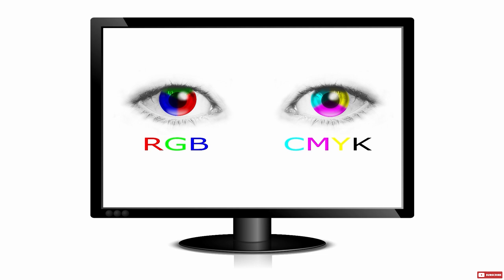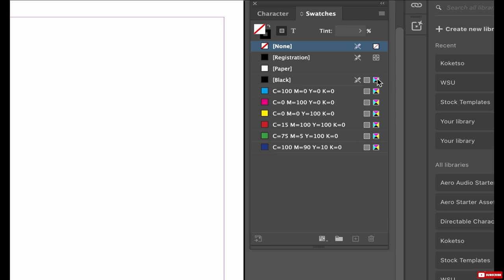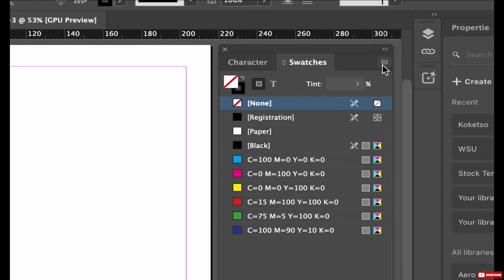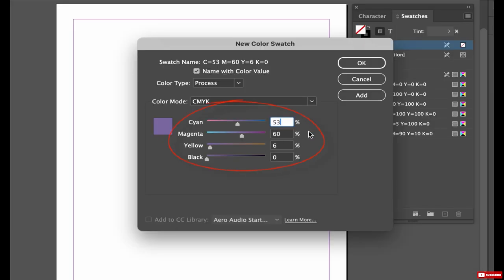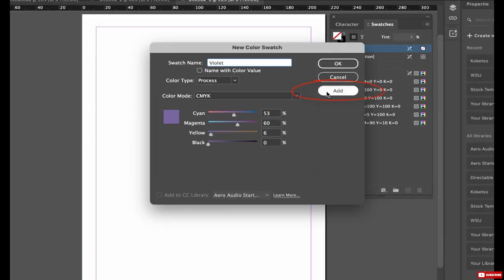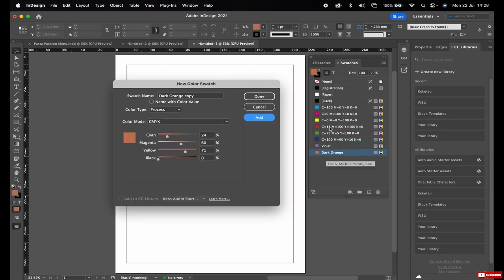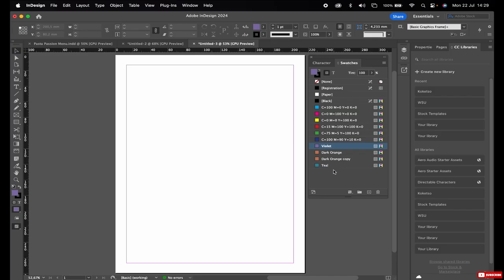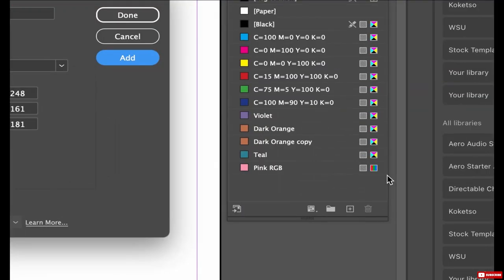Adding and Managing Color in InDesign Document Adobe Indesign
Unlock the secret to creating stunning colors in your Adobe InDesign documents! In this video, we'll dive into the world of color management and reveal the tips and tricks to achieve amazing colors that will make your designs pop. From understanding color modes to mastering the art of color harmony, we'll cover it all. Whether you're a seasoned designer or just starting out, this video is perfect for anyone looking to take their InDesign skills to the next level. So, what are you waiting for? Watch now and discover the secret to creating breathtaking colors in Adobe InDesign!